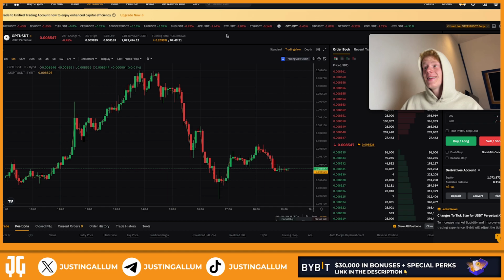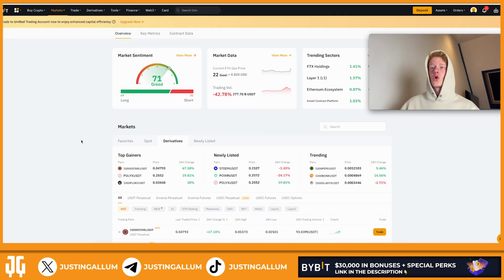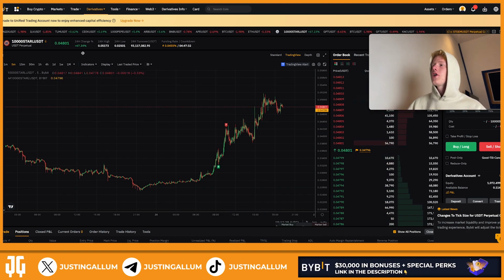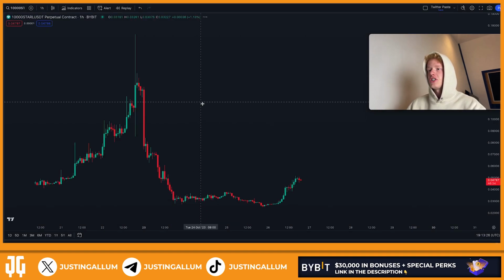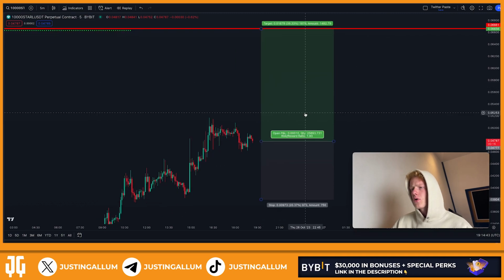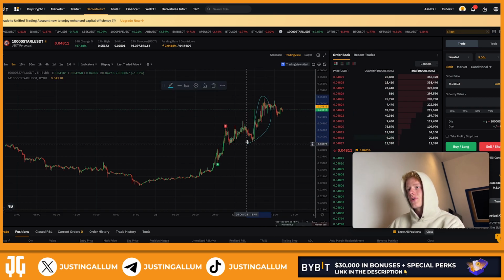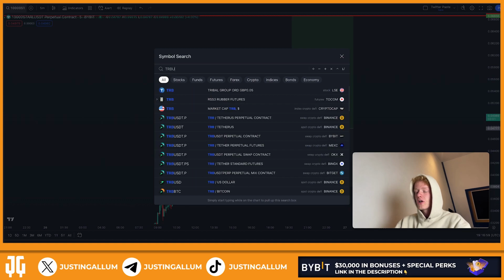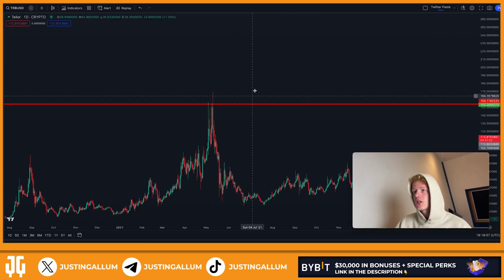How I'm Making Thousands A Day Trading Altcoins